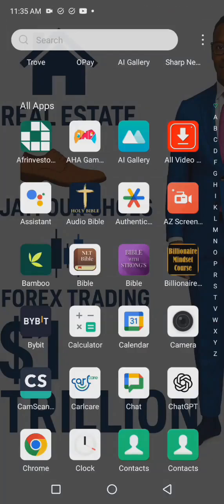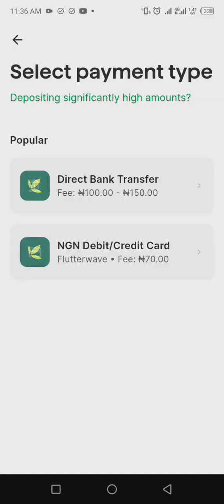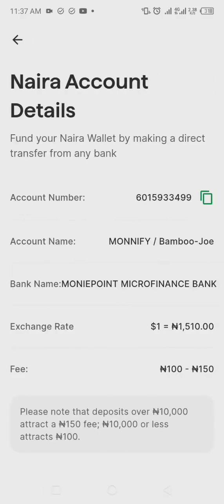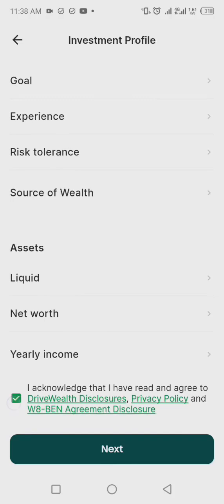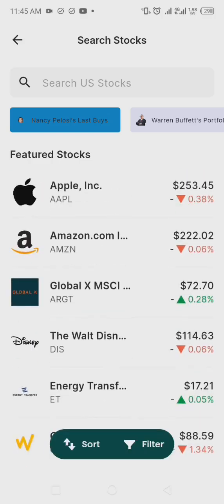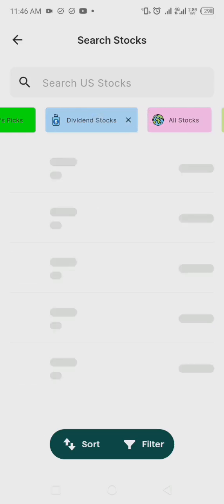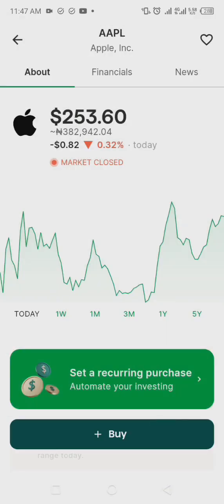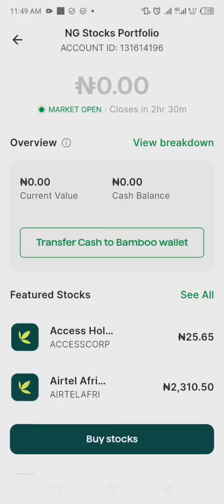Lesson five: Bamboo app